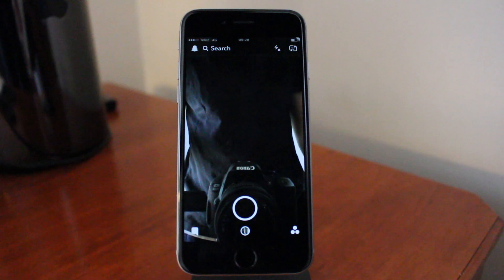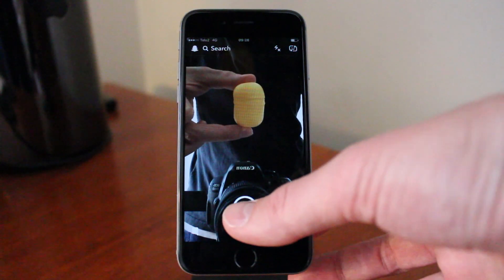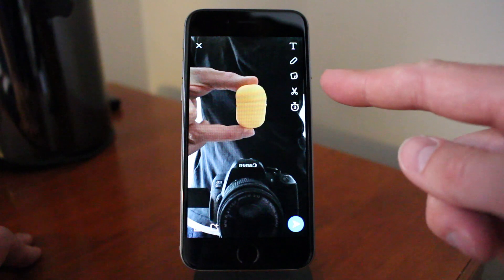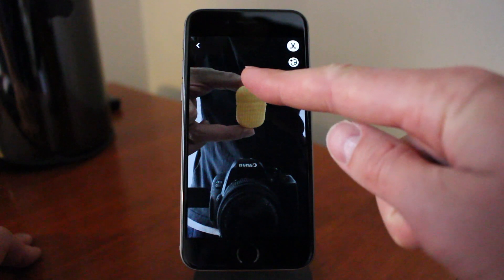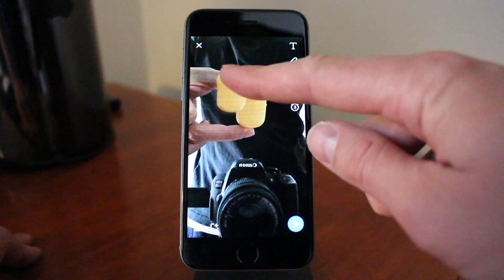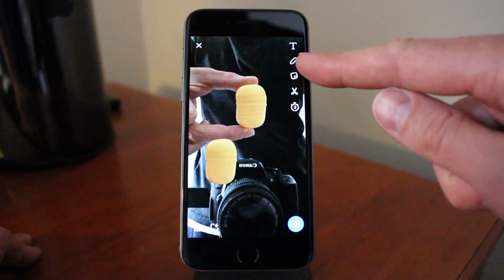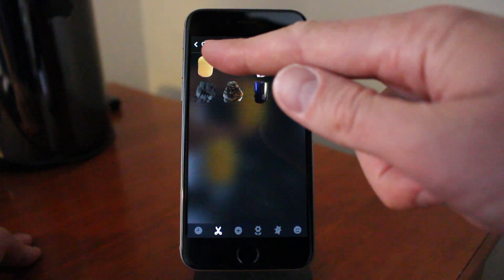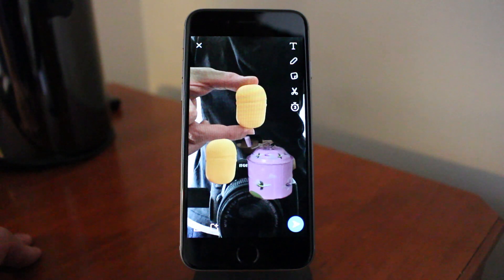How To Create Snapchat Stickers 2017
How to create Snapchat stickers using this Snapchat tutorial in 2017.

You can easy take a photo and choose the scissor to mark around the object to create a sticker.